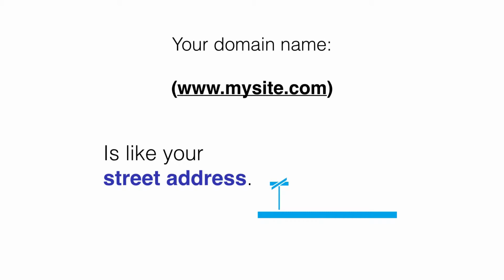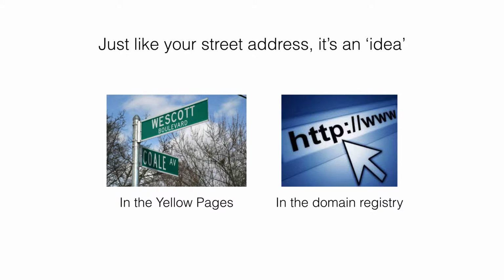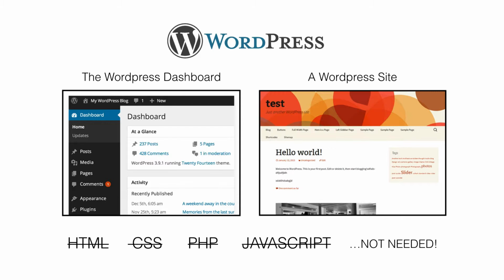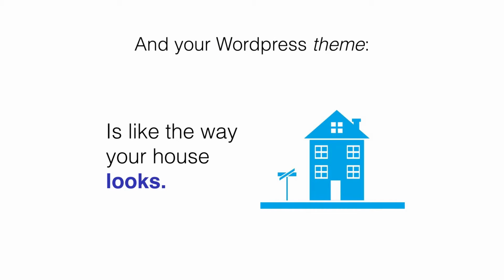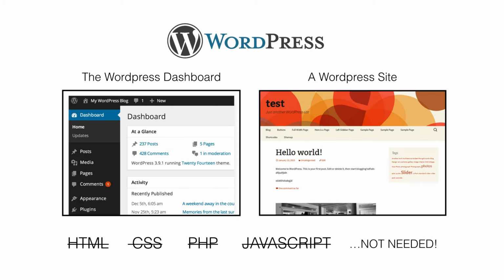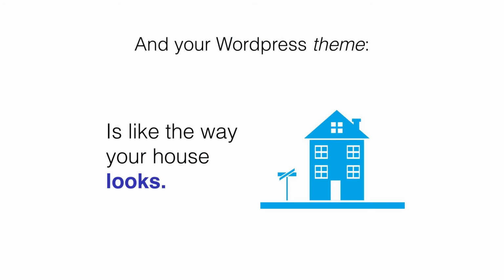Build An Artist Website 2 of 6: Websites 101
In this six part video course, I’ll be walking you through step by step how to set up and build your very own artist website! You’ll learn:

1. Why every artist should (and can) have their own self-hosted online gallery that they can control.

2. Where your website lives on the internet so you have a big picture in mind as you proceed.

3. How to set up your web hosting with a reputable provider and how to install Wordpress on your new domain.

4. Some artist website design do’s and don’ts.

5. How to build a portfolio or gallery site with a Wordpress gallery theme.

6. How to extend your site with plugins, an email opt-in, and more!

BONUS: Get additional bonuses and downloads to help your journey to creating your artist